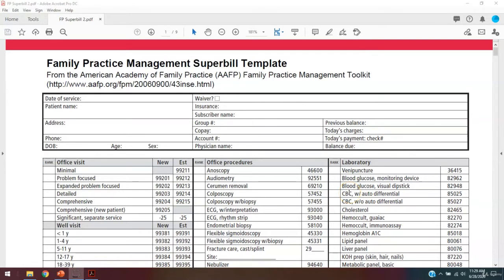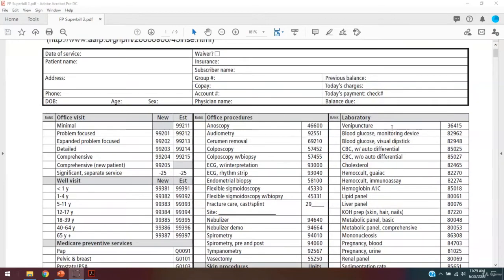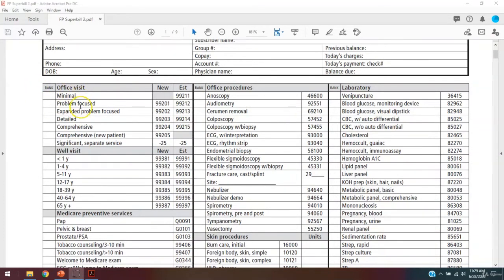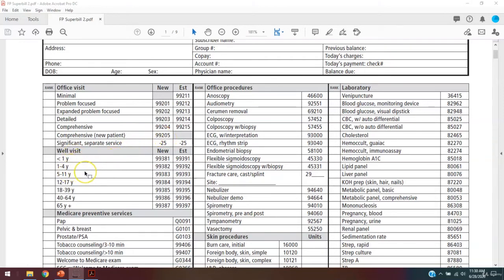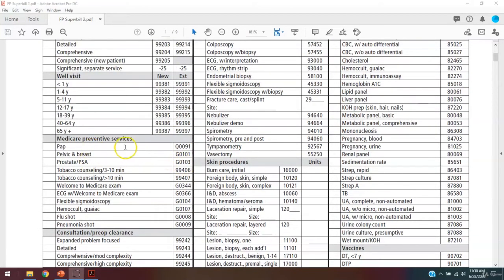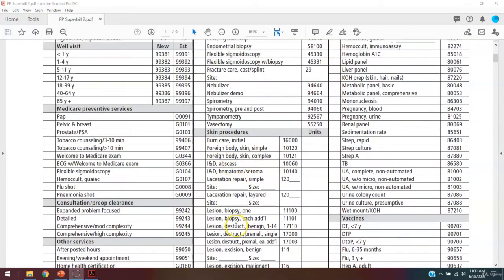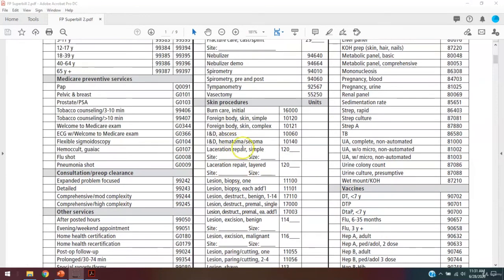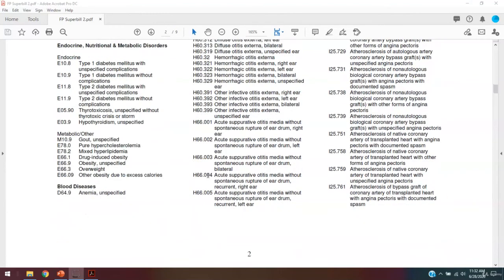11 CPT and the Superbill